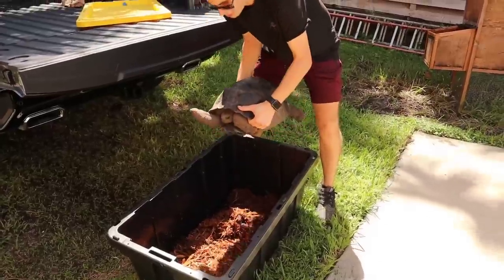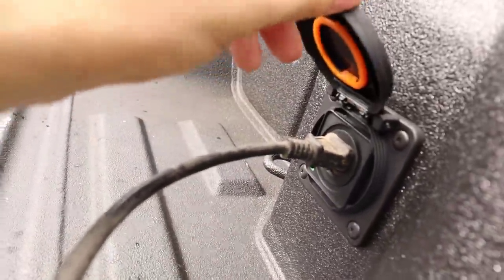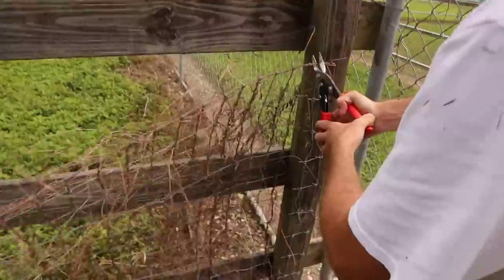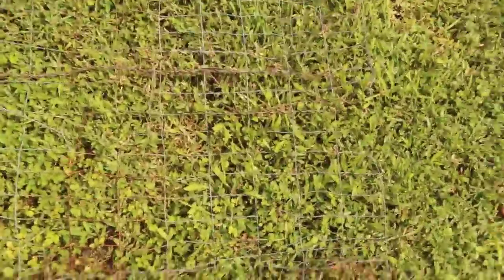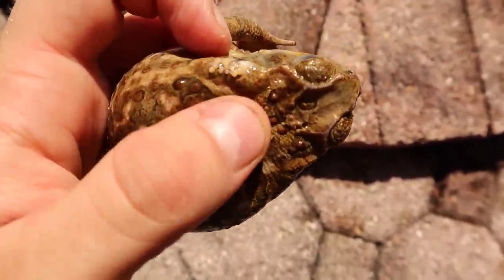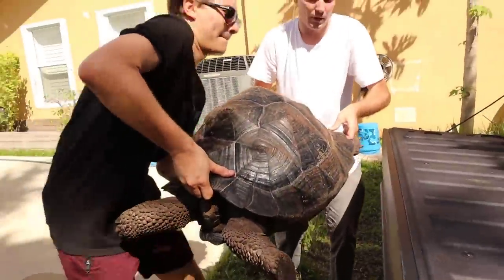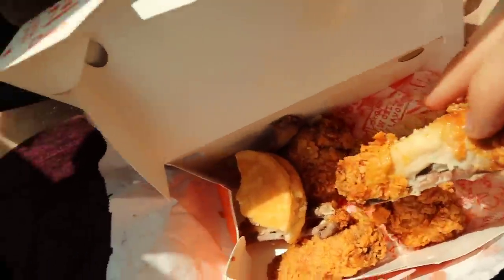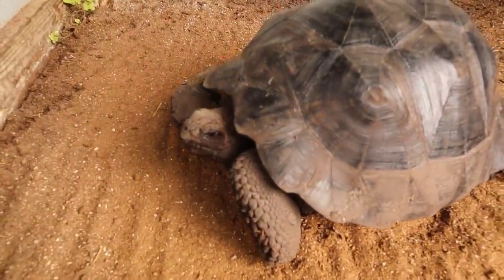BRINGING THE WORLDS LARGEST TORTOISES TO MY ZOO !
Today we brought the worlds largest tortoises to my zoo